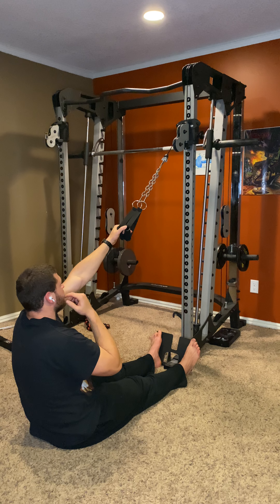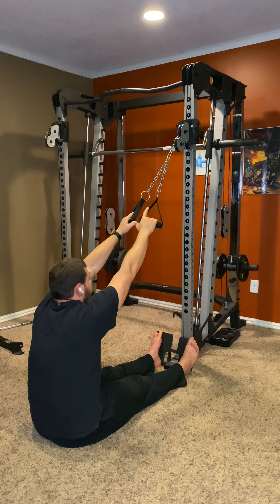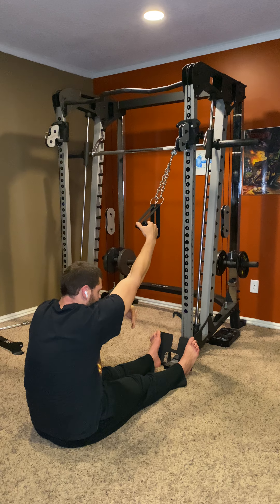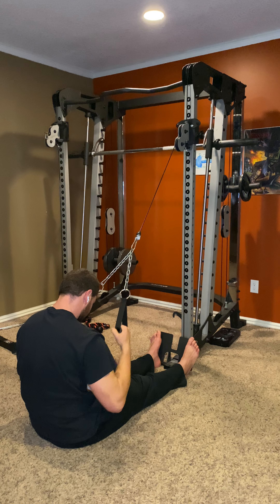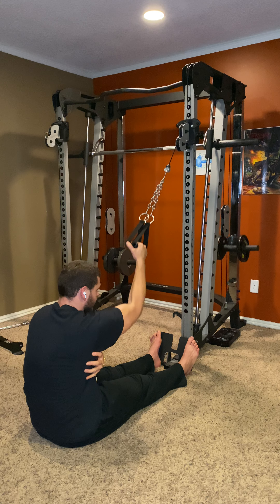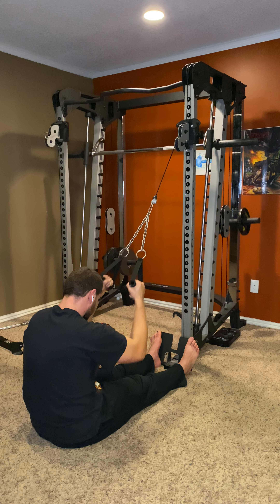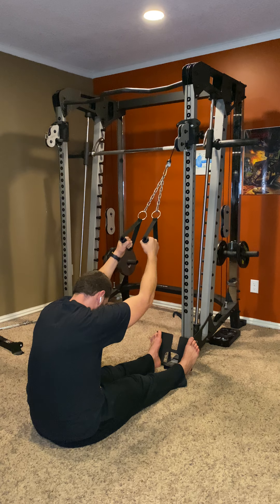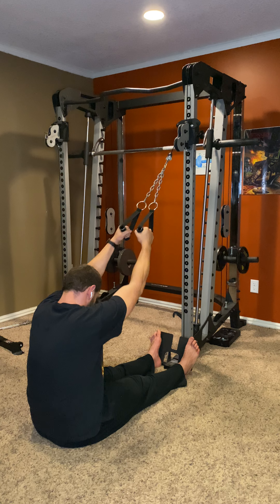Lat focused high row